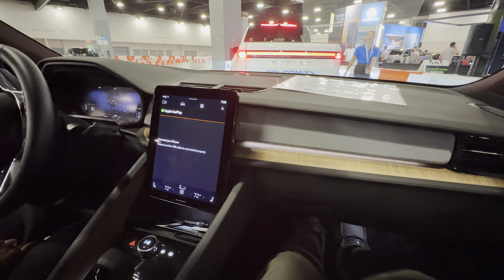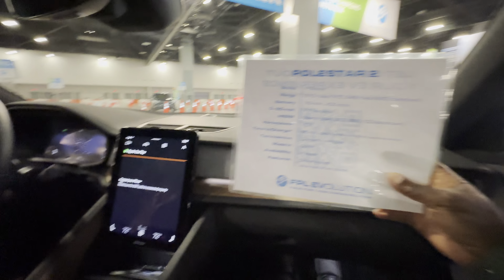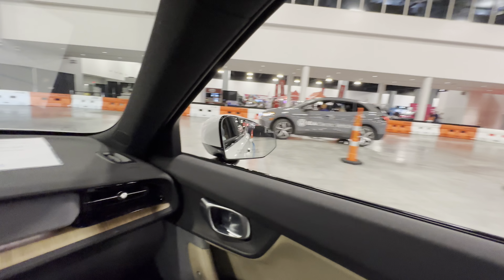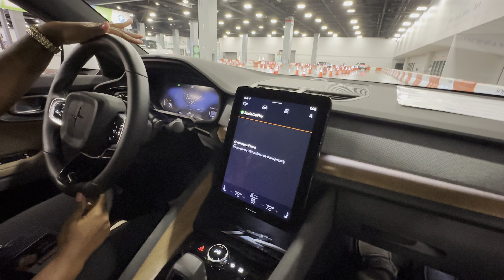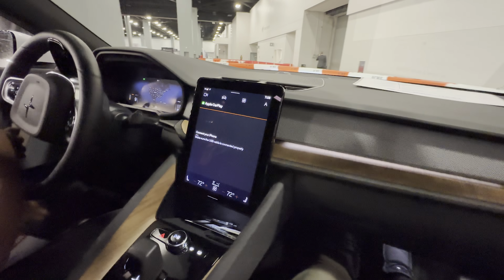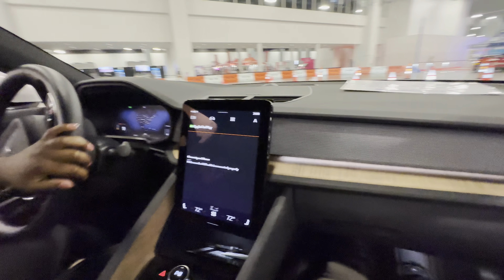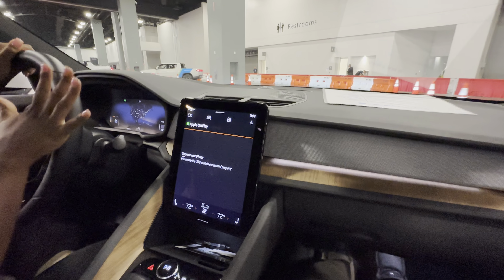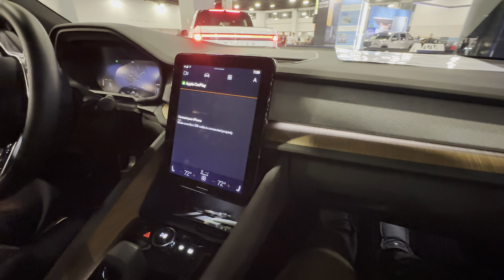2023 Miami International Auto Show: Polestar EV ride along